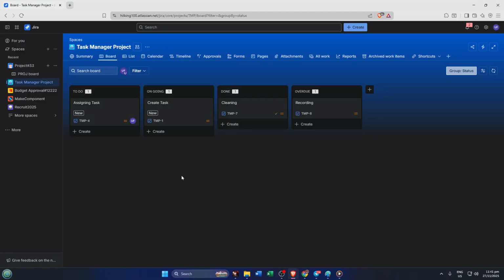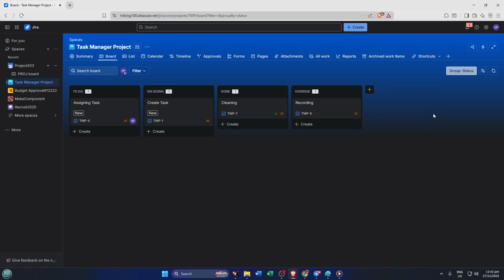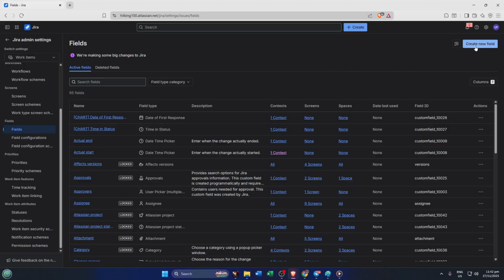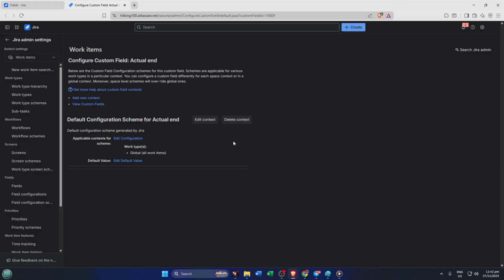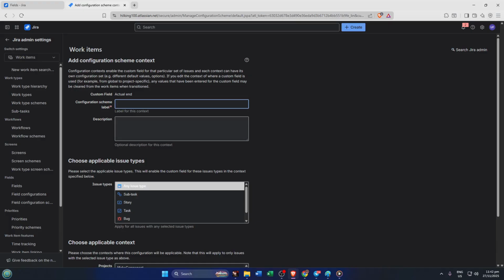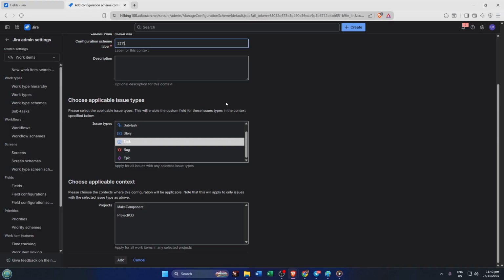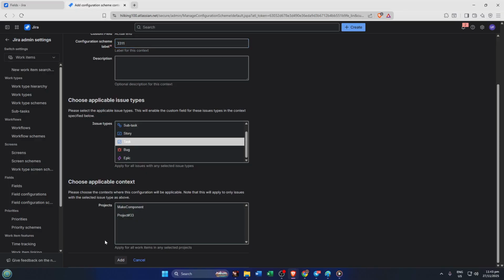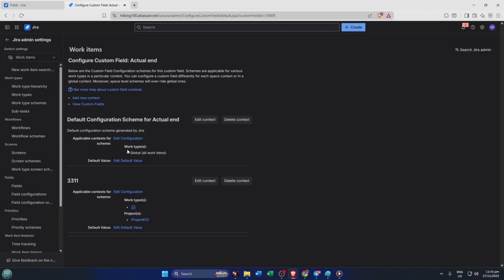How To Add Context To A Custom Field In Jira (Step-by-step)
How To Add Context To A Custom Field In Jira (Working Method)